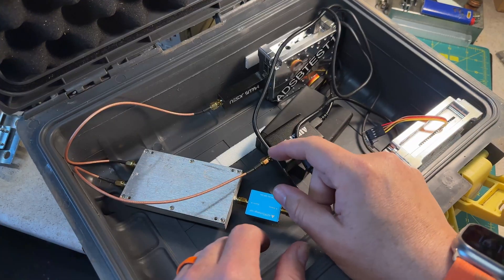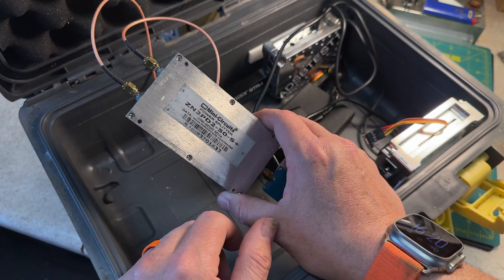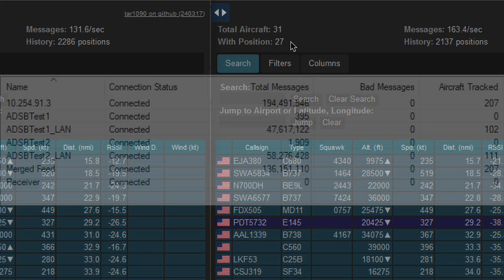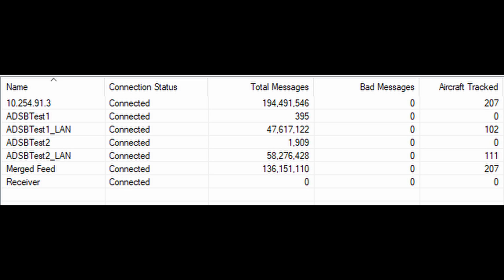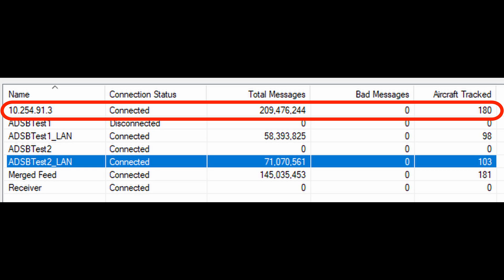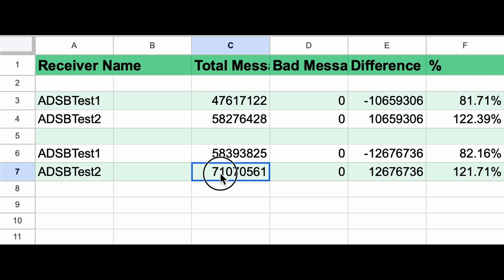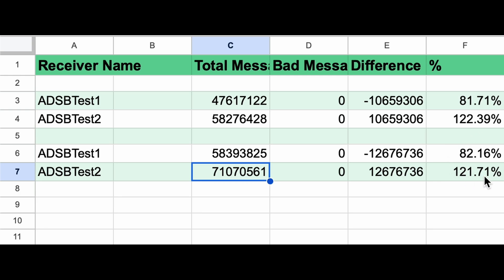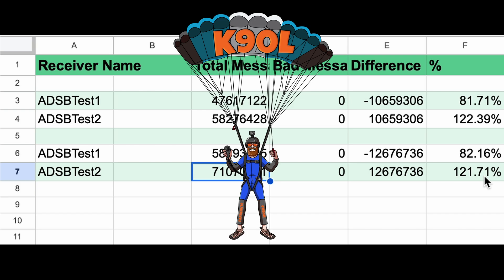Is a $35 SDR better than a $175 SDR?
The ADSB Receiver Battle Royale continues. This time we pin up a NooElec V5 vs. an Airspy R2.
I'm using my fancy new power splitter and I have done everything I can to try and make this as even handed as possible.
Which SDR will win the bout?

NooElec NeSDRv5:

Coax feeding from the antenna to power splitter:

Coax from the power splitter to the SDR:

Raspberry Pi 4:

ADSBExchange 1090 Antenna:

Santiago - Hamworldonline
Lionel - KJ7OFH
Steve - KO4AFL
Brian D.
Alek - NO4G
Mike - N2MAK
Paddy Roche
David B.
Ken - AC0TG
Robert - W5ITR, Digital Rancher
Nate - NA9TE
Rodger McKeon
Aaron Lindemann
Michael - KD8GIJ
Tracy - W7AWE
Chase - KI5IRE
Andru - WF9N